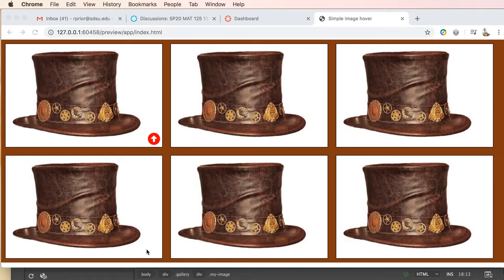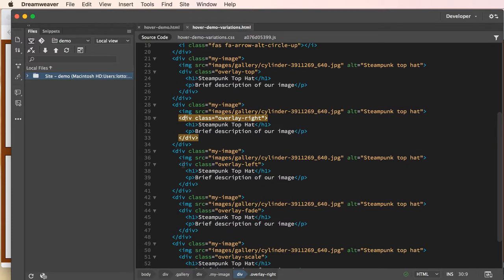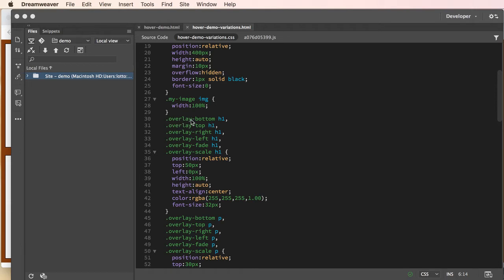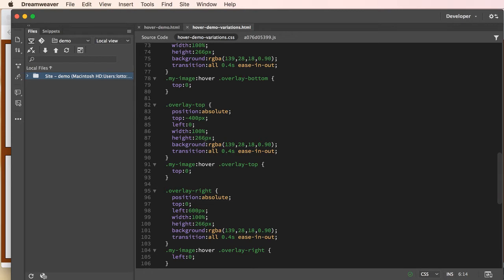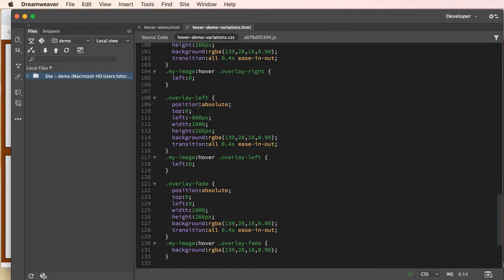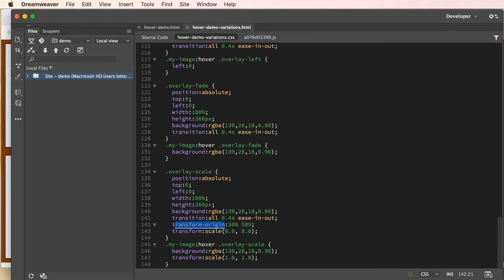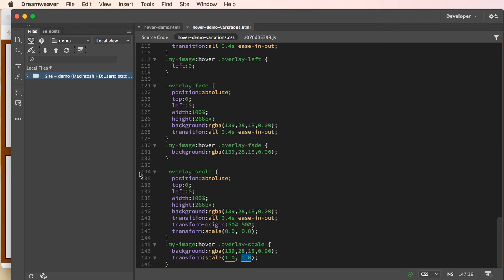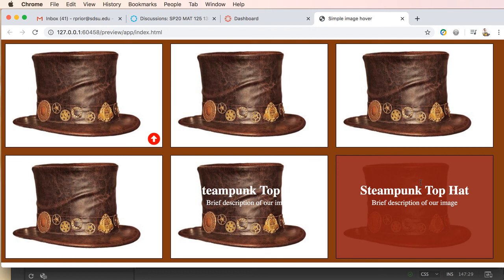04 overlay variation examples